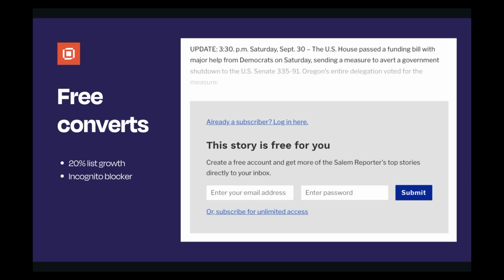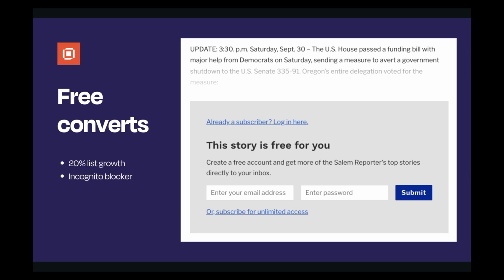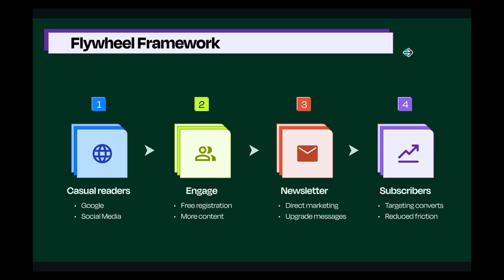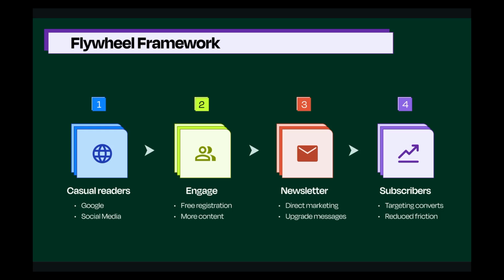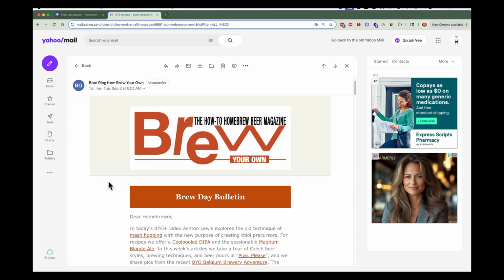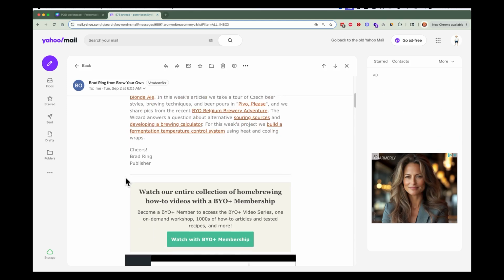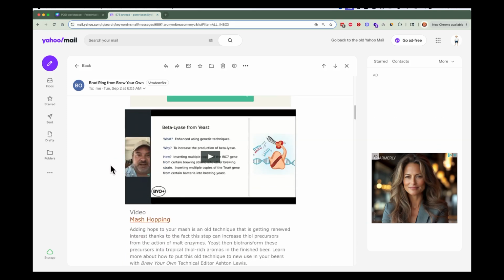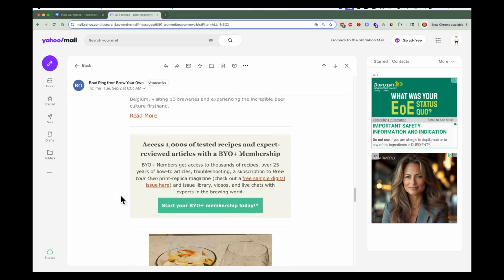The Newsletter Flywheel:How to Build Your Email List and Convert More Readers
In this episode, Pete and Tyler break down a simple newsletter plan that powers your flywheel. You'll learn where free registration fits, how to speak to free vs paid readers, and the light upgrade prompts that move people along. It's a quick peek at the capture-nurture-convert loop you can plug into your own publication. This episode is a must-watch for any publisher looking to increase their paid subscriptions.